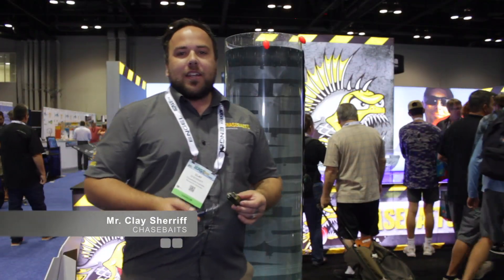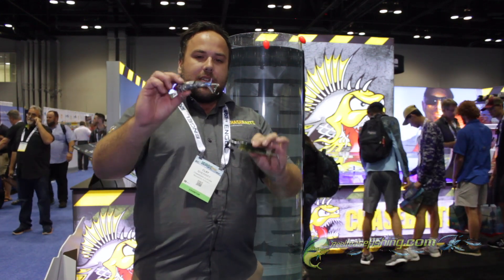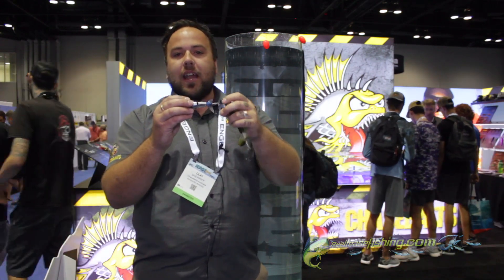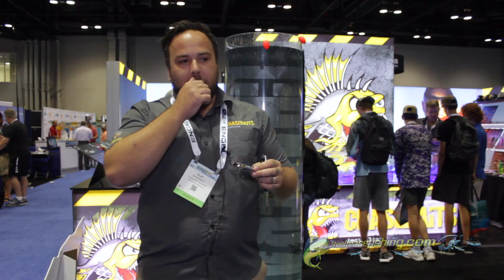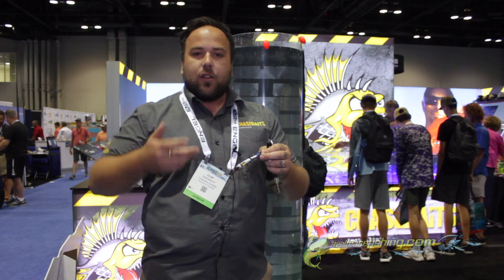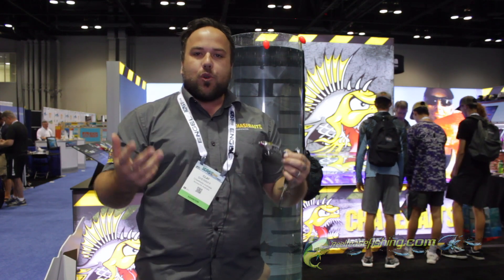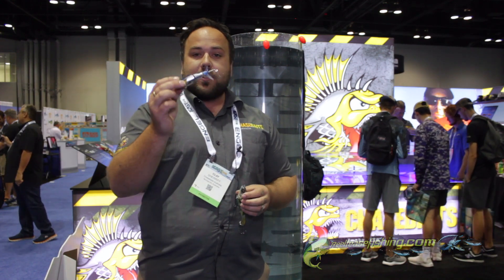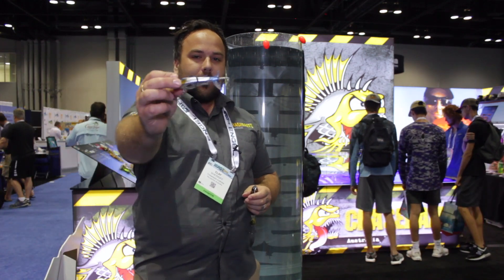CHASEBAITS Lures Drunken Mullet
Mr. Clay Sherriff gives us a quick overview on the new Drunken Mullet. a hard segmented lure with a prop tail. check it out!